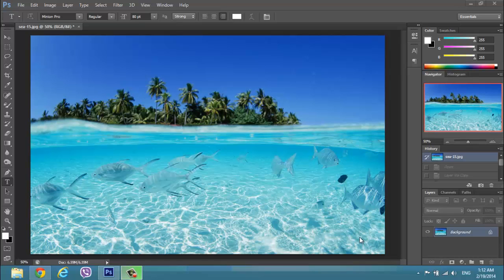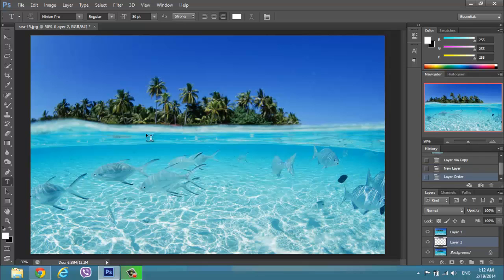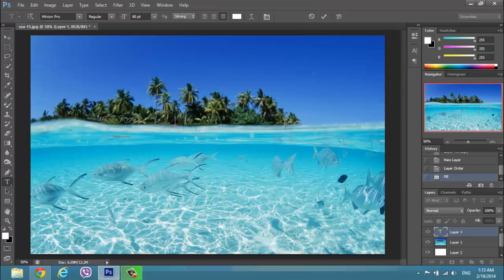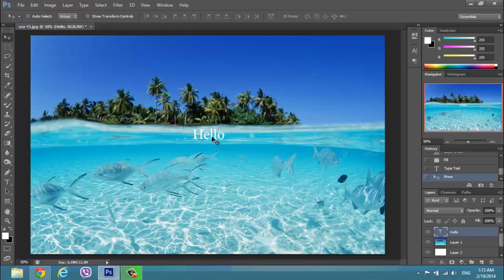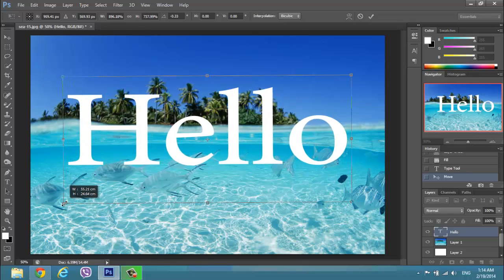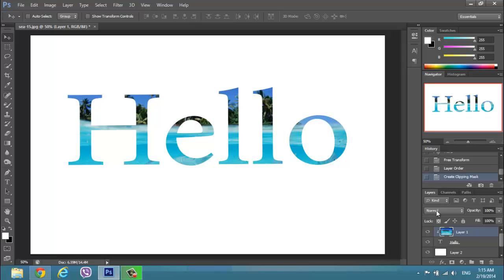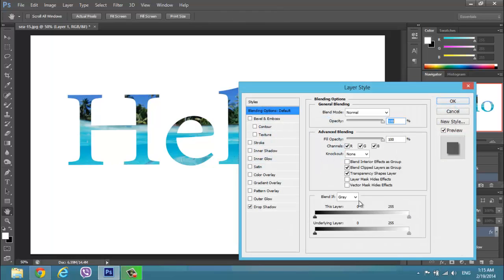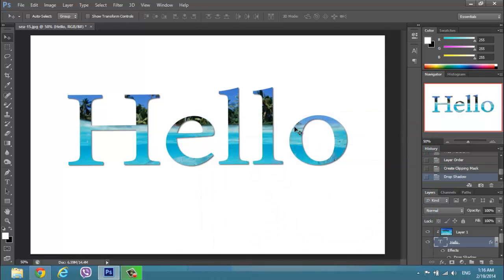How To Place An Image In Text With Photoshop Cs6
This is a tutorial for beginners that shows you how you can place an image in text with photoshop !!!